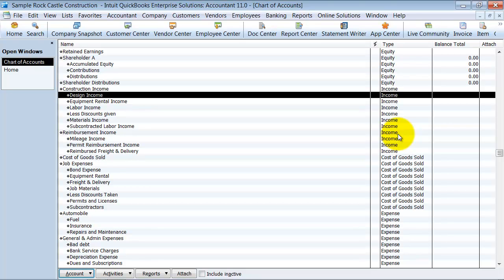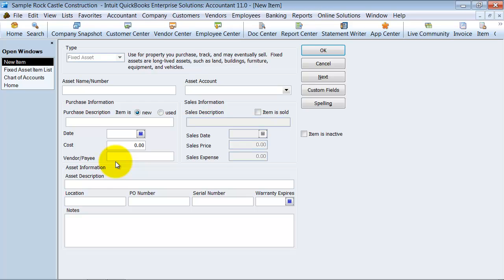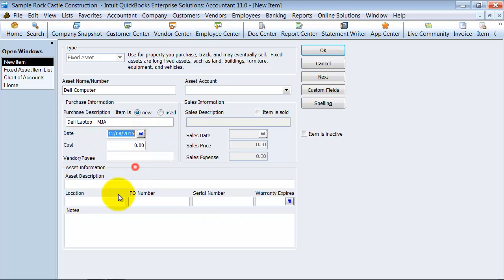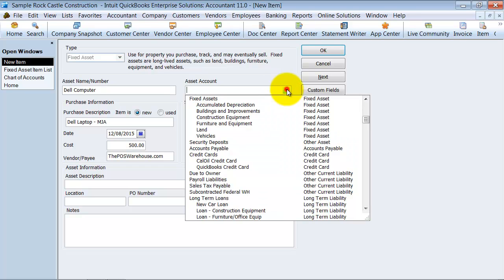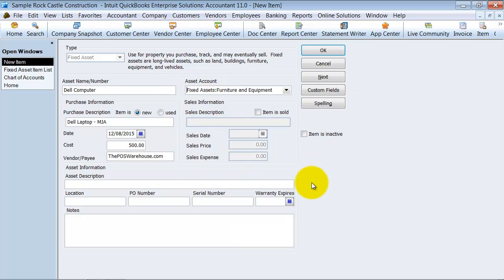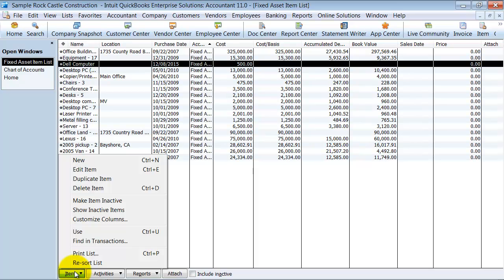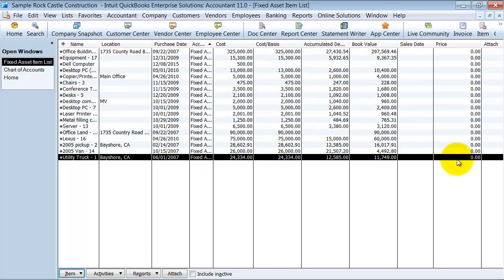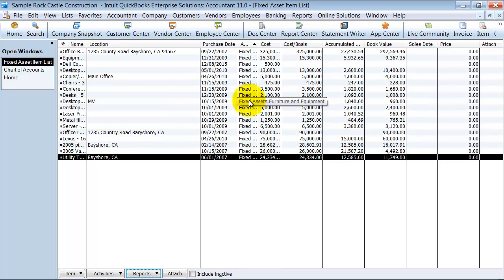QuickBooks Training - Fixed Asset Item List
I have lots of assets that I need to keep track of -- how do I do that? QuickBooks offers the Fixed Asset Item List to help organize your company's fixed assets. A fixed asset can be furniture, computers, machinery, vehicles, and usually with a minimum price threshold. This QuickBooks Training video walks you through the set up of a fixed asset.